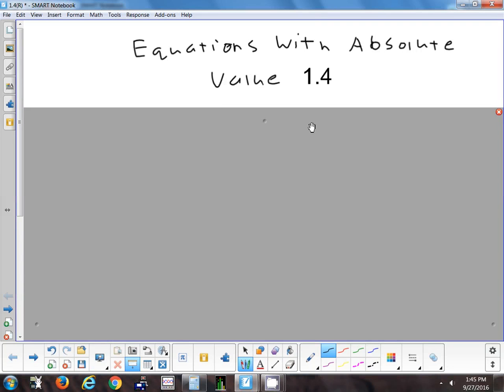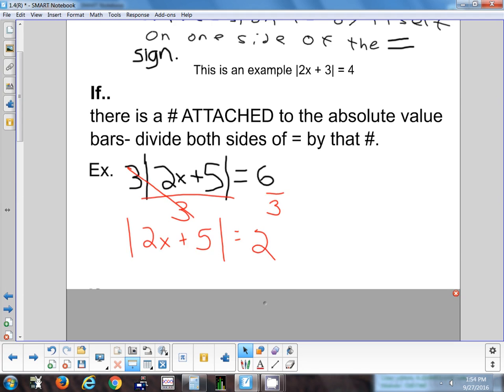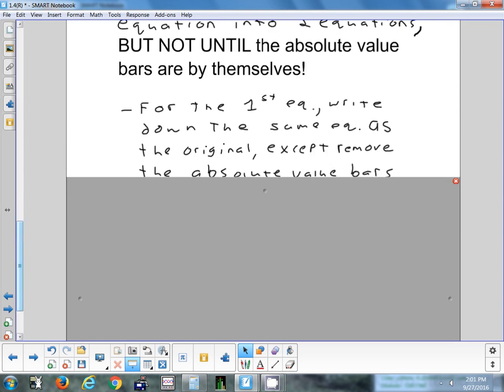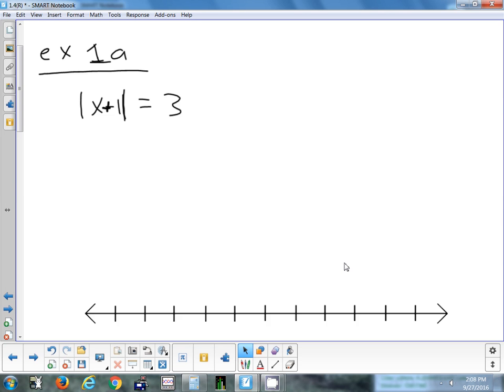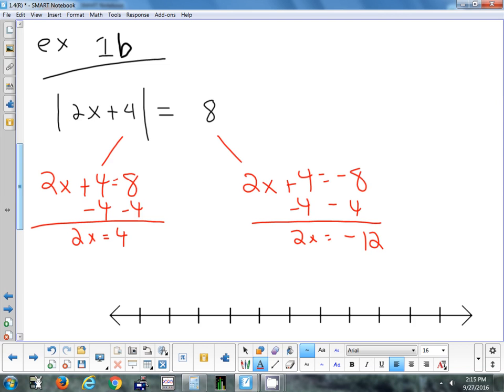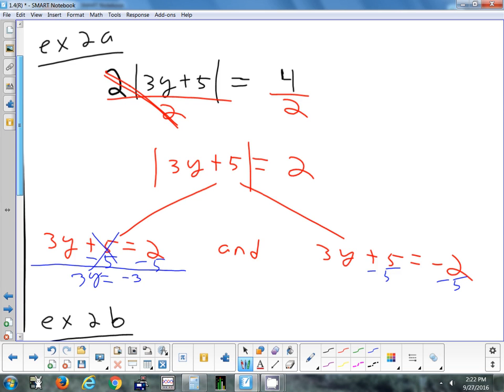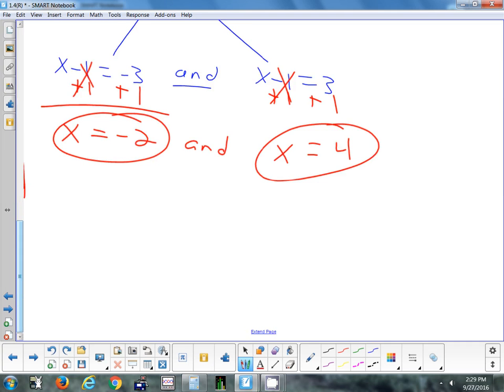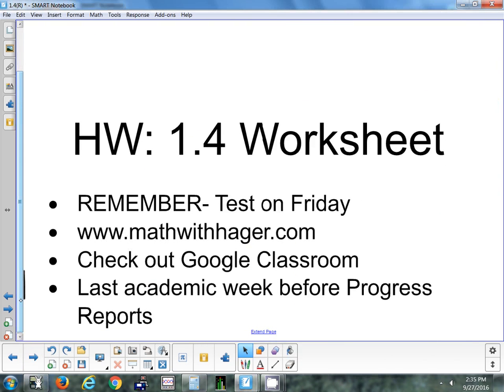1.4 Solving Absolute Value Equations 9-27-16